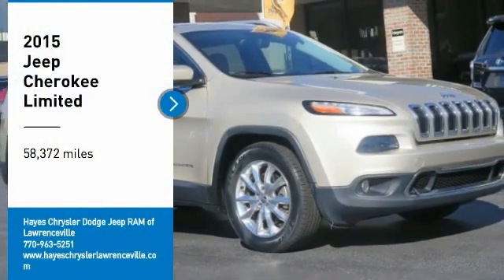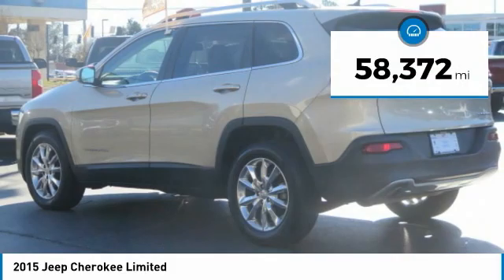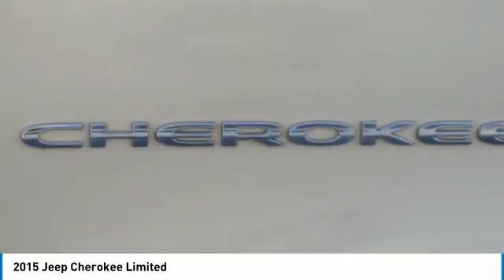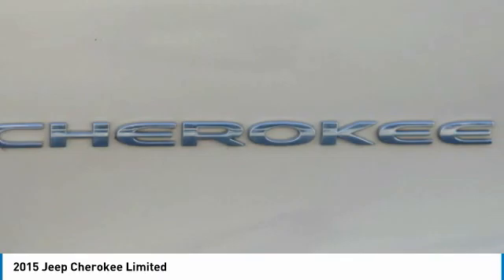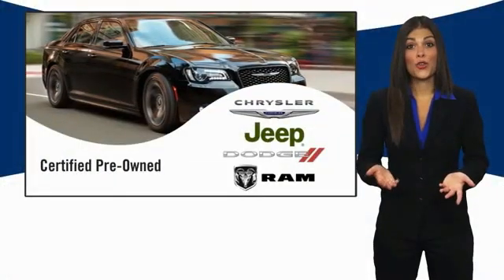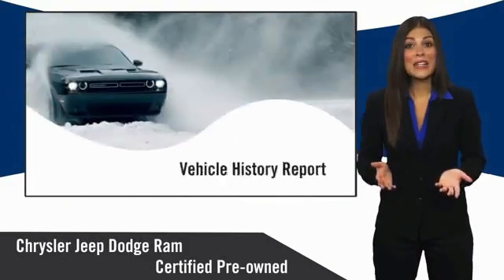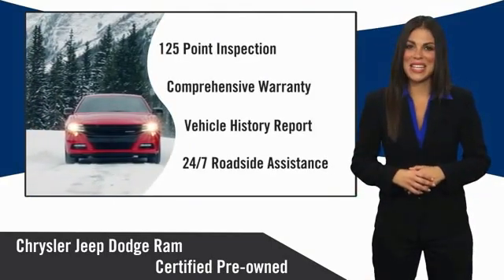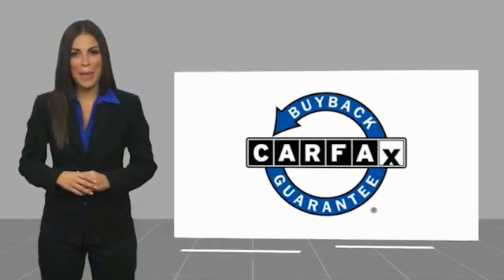2015 Jeep Cherokee Lawrenceville GA 19257A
2015 Jeep Cherokee Limited

Blind Spot & Cross Path Detection, Clean CarFax, ParkSense Rear Park Assist System, Quick Order Package 24G, SafetyTec, Wheels: 18 x 7 Polished Aluminum.brbrClean CARFAX. Certified. FCA US Certified Pre-Owned Details:brbr  * Warranty Deductible: $100br  * Powertrain Limited Warranty: 84 Month/100,000 Mile (whichever comes first) from original in-service datebr  * Limited Warranty: 3 Month/3,000 Mile (whichever comes first) after new car warranty expires or from certified purchase datebr  * 125 Point Inspectionbr  * Transferable Warrantybr  * Roadside Assistancebr  * Includes First Day Rental, Car Rental Allowance, and Trip Interruption Benefitsbr  * Vehicle HistorybrbrbrReviews:br  * If you think anything that looks like an off-roader should be an off-roader ??? especially if there???s a Jeep badge on the nose ??? then the 2015 Jeep Cherokee SUV is for you. Source: KBB.combr  * Smooth and refined V6 engine; smooth and quiet ride; spacious passenger quarters; abundance of available high-end tech features; Trailhawk offers unique off-road capability for the segment. Source: Edmundsbr  * For 2015, this famed Jeep Cherokee remains full of sophistication, styling and technology. The body of the Cherokee is cutting edge with an appearance that is aerodynamic. It features aggressively angled LED headlights, and a rear tailgate with stunning curves. Even the signature Jeep 7-slotted Grille is a modern refined look, but is still instantly recognizable. Standard on all models, is the impressive 2.4-Liter MultiAir2 Tigershark I4 engine with 184hp, and a 9-Speed Automatic Transmission. The Trailhawk model gives you the 9-Speed Transmission with Jeep Active Drive II, an Off-Road Suspension, and Hill Descent Control. Need extra power? No problem. All models, with the exception of the Sport, give you the option of a 3.2-Liter Pentastar V6, with 271 hp. The Cherokee is available in both Front-Wheel and Four-Wheel Drive Models, with seven trims between them. The interior is stylish and high-end, but with an attitude. Hand-sculpted angles, incredible technology, and high quality materials scream comfort. Experience the feel of the bucket seats that are designed to make all your drives relaxing. Jeep also made sure that its high-tech features like the various Uconnect systems were not only powerful, but easy to use as well. Plus, check out the hidden storage under floorboard in the back cargo area, or in the secret bin within the available fold-flat front passenger seat. Jeep has considered your safety as well with 4-wheel Anti-Lock brakes, Traction Control, and Electronic Roll Mitigation on all models. Plus, Blind Spot and Cross Path Detection, Parallel and Perpendicular Park Assist and Forward Collision Warning with Crash Mitigation. Source: The Manufacturer Summary